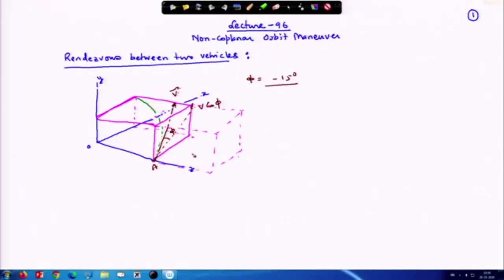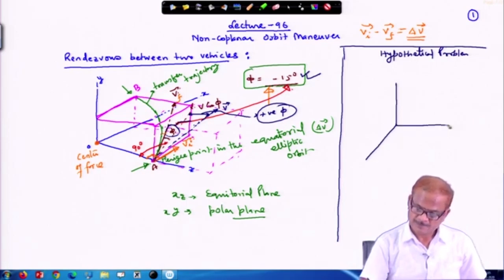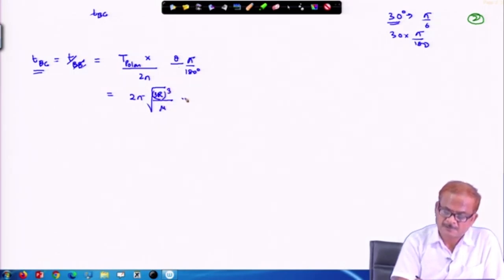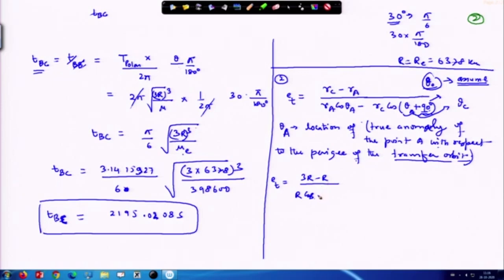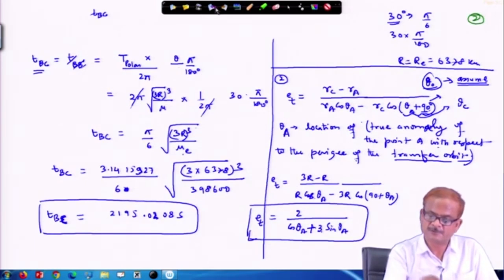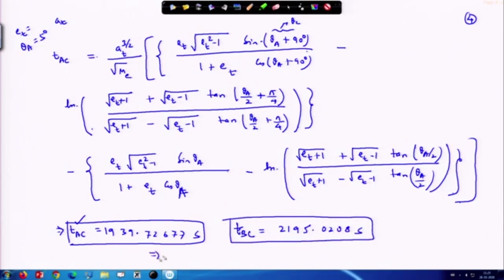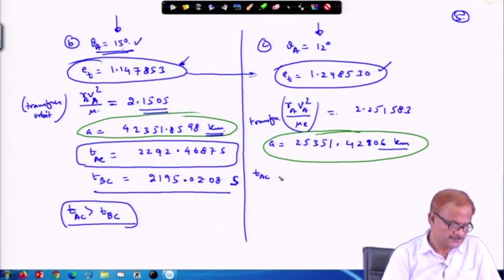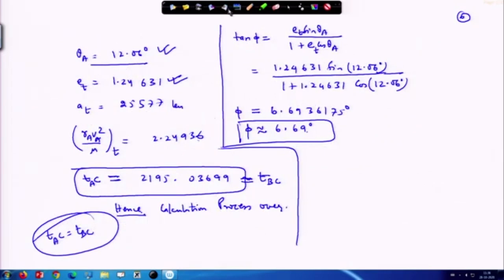Lec 96: Interception in non-coplanar Orbit (Contd.)